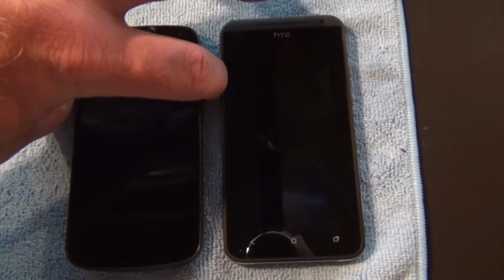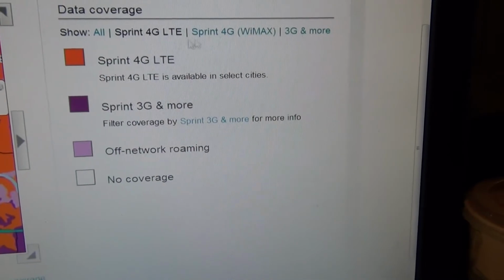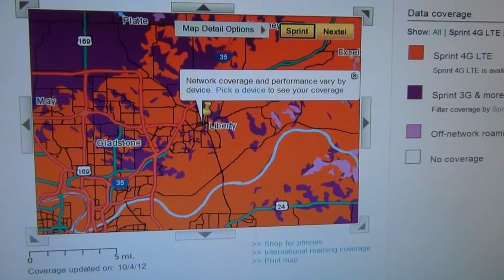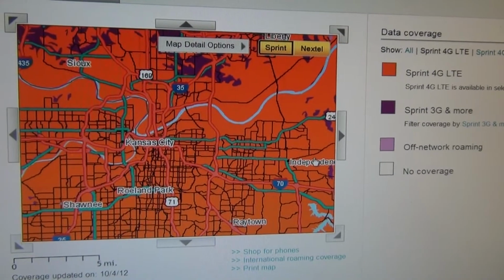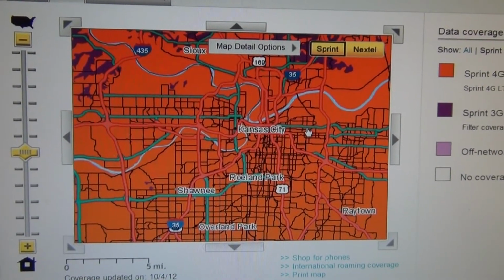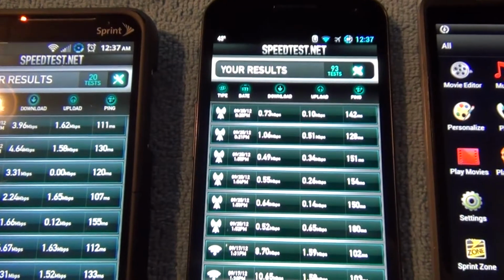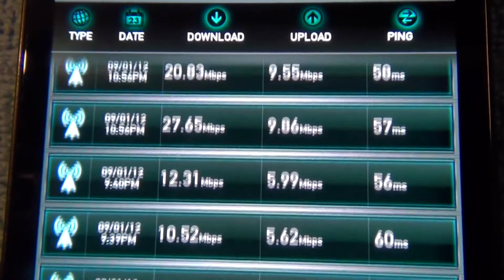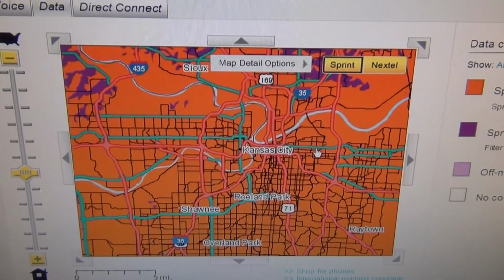Sprint phones and their 4G network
This is a video talking about Sprint phones and what 4G network they use and Sprints coverage maps in Kansas City.